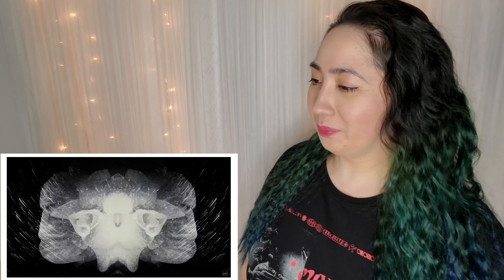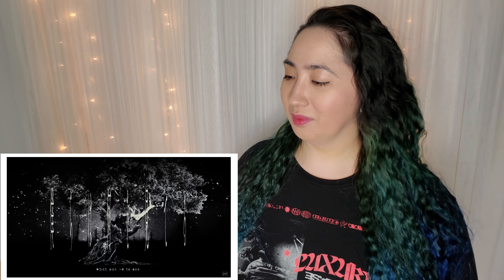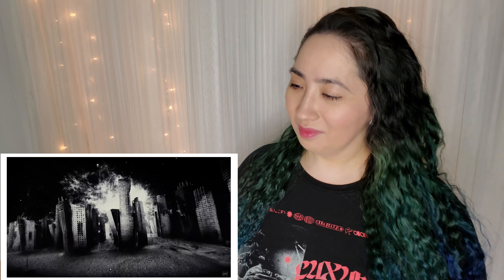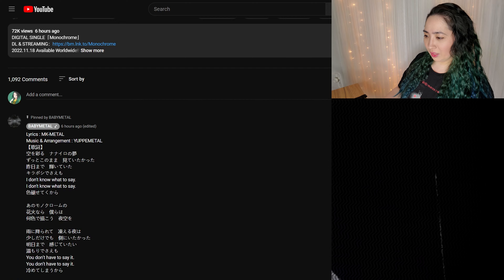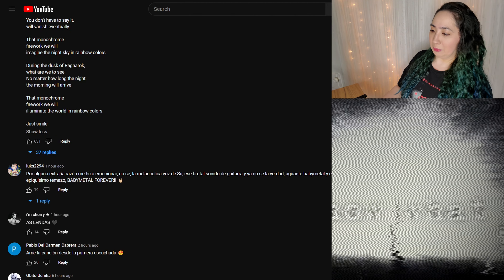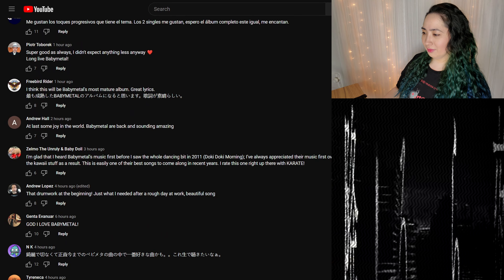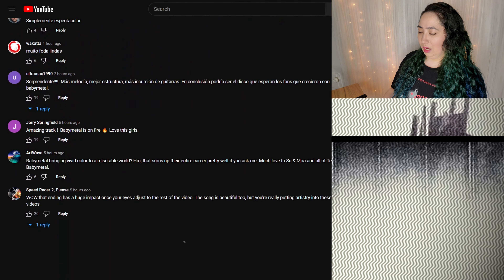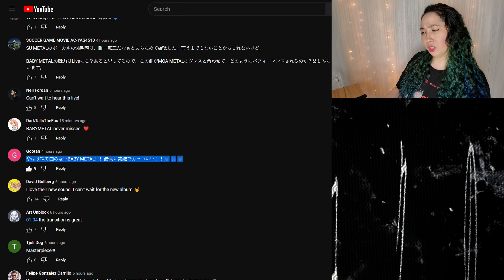𝐁𝐀𝐁𝐘𝐌𝐄𝐓𝐀𝐋 - 𝐌𝐨𝐧𝐨𝐜𝐡𝐫𝐨𝐦𝐞 (𝐎𝐅𝐅𝐈𝐂𝐈𝐀𝐋 𝐋𝐘𝐑𝐈𝐂 𝐕𝐈𝐃𝐄𝐎) | 𝐄𝐎𝐍𝐍𝐈𝟖𝟖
0:00 - Intro
1:16 - Reaction
5:08 - Review
7:19 - Checking Comments
9:27 - Final Thoughts

Please don't re upload my videos to YouTube.  It is not necessary for you to reupload my videos with embedded translation to youtube.  If you do want to upload to another site just email me and ask me and as long as you translate my original video by sending me the srt file via email .

and use code angelina to get a 2-year plan plus 1 additional month with a huge discount. Protect yourself online today!
Through Munch Pak Using this link will get you $3.00 off your fist box!

Wanna Send Us Things
Angelina Eonni

MacLeod's description:

Genre: Jazz
Instruments: Piano, Bass, Kit, EP, Flute, Trumpet, Percussion, Guitar
82 BPM (Andante - Medium Speed)